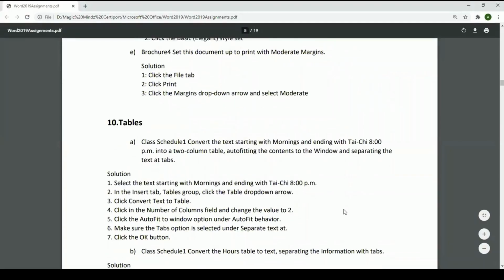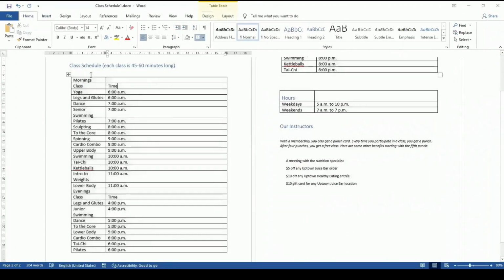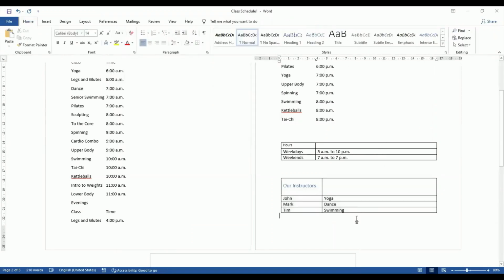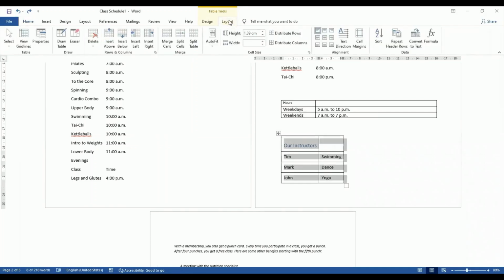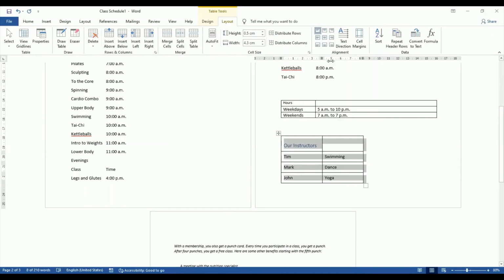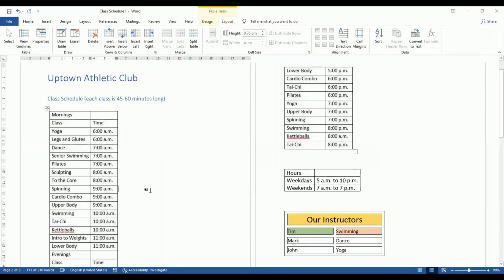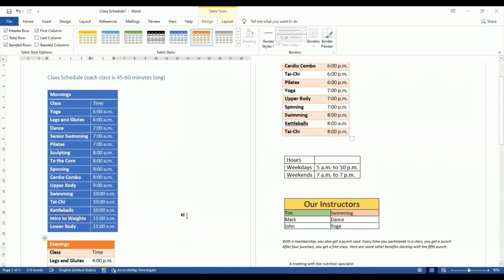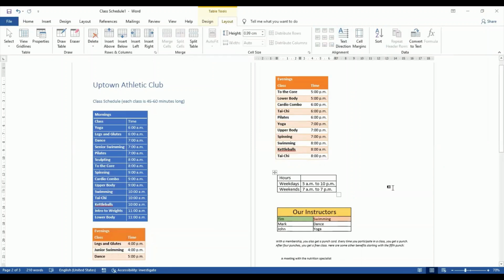Topic 05 Create and Modify tables